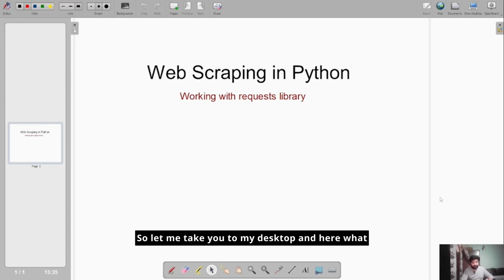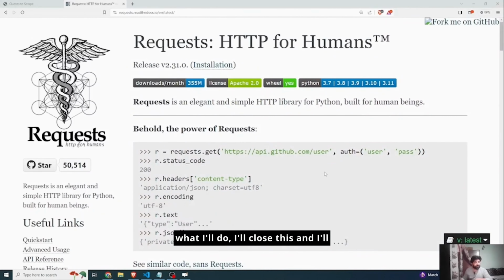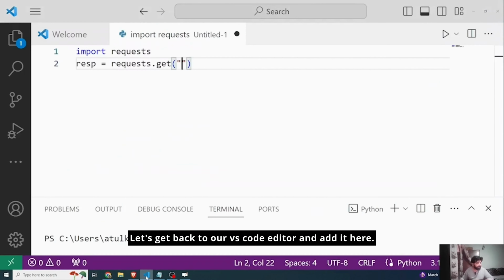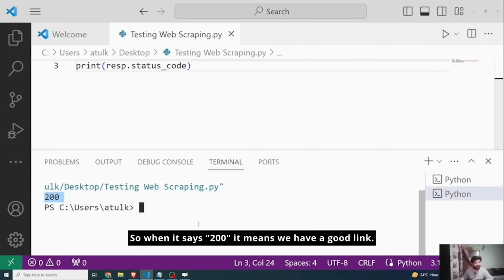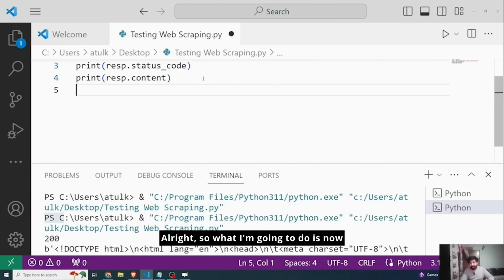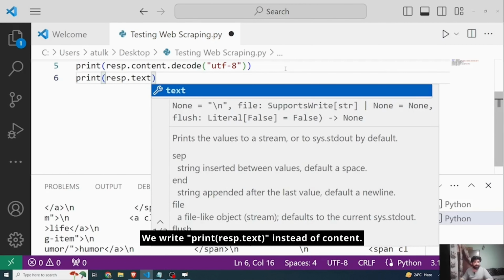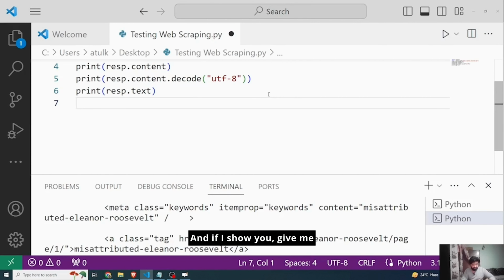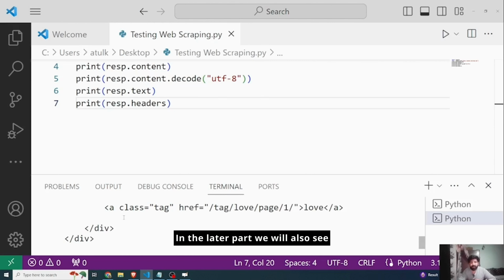Introduction to Python Requests Library | Web Scraping With Python [Part 21] | Statistics Explained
In this video, the creator guides you through the usage of the "requests library" to handle HTTP URLs and links efficiently. The "requests library" is a high-level alternative to "urllib" and is highly recommended for web scraping.

Follow along as creator demonstrates how to install the "requests library" and showcases its powerful features. Learn to check for the library version, send HTTP requests, and handle status codes. Discover how the library automatically handles character encoding, making your web scraping tasks smoother.